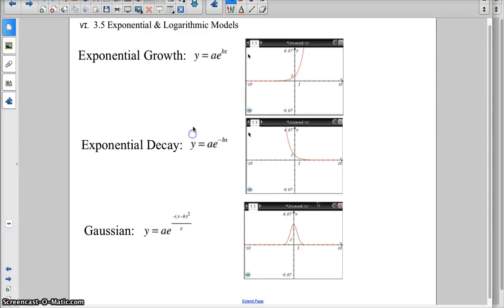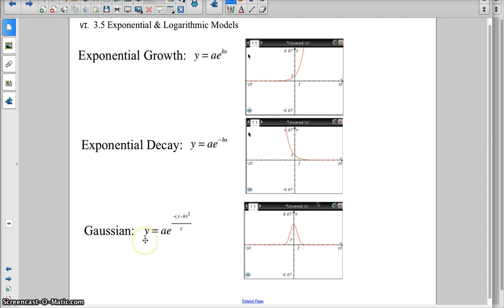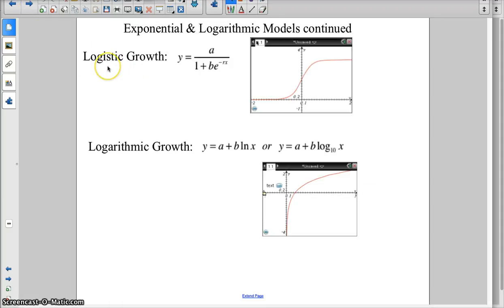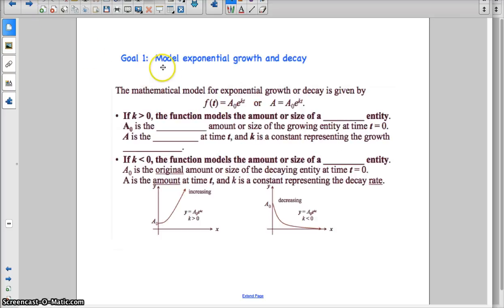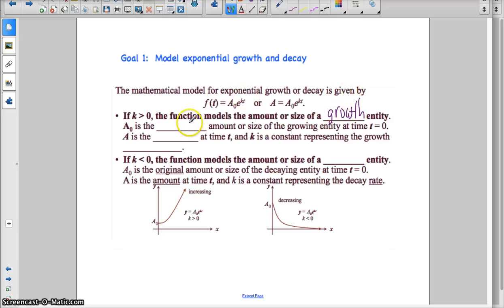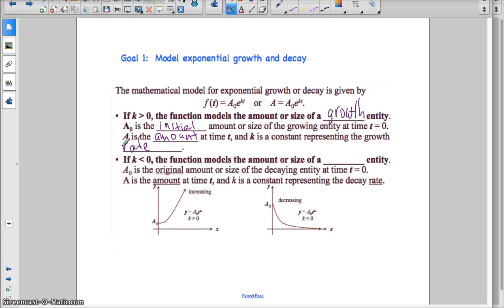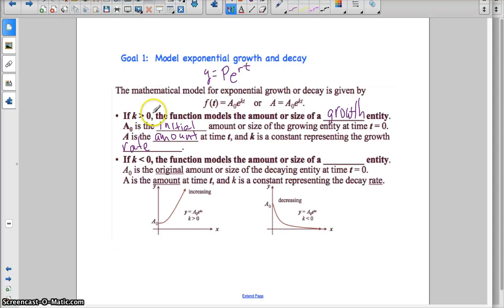3 5 intro goal 1